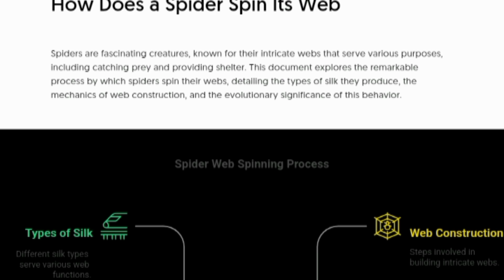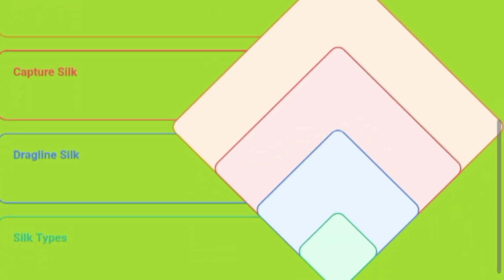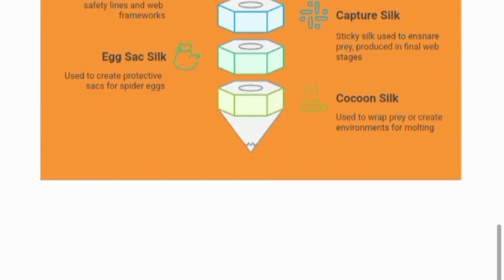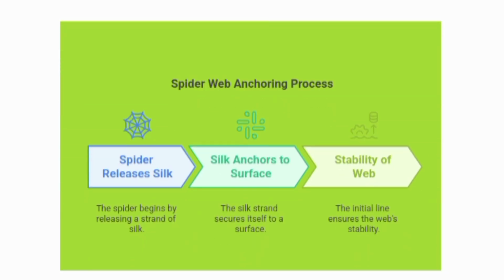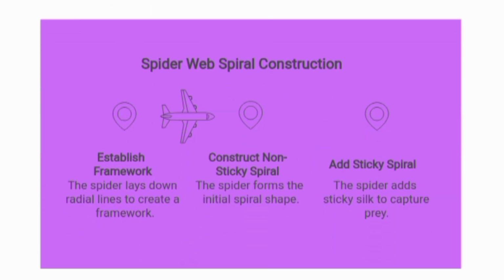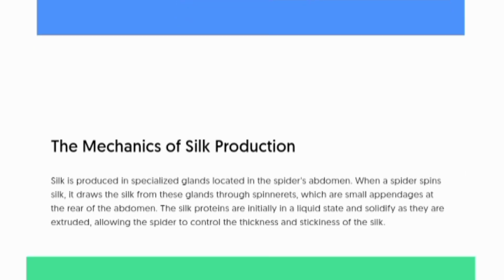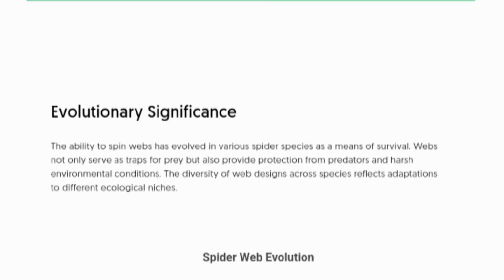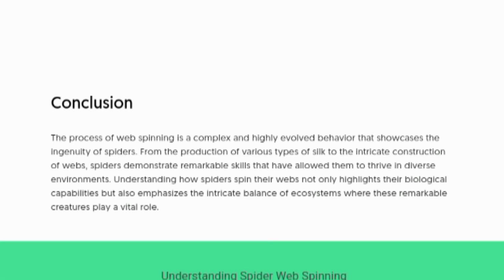How does a spider spin its web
In this video, I am reviewing the complete cycle of spider web creation which is very useful for the all viewers.

**Spiders are true masters of engineering, weaving intricate webs with remarkable precision.** This process involves a combination of instinct, specialized organs, and a variety of silk types.

### The Silk-Spinning Organs
Spiders have **spinnerets**, located on their abdomen, which are responsible for producing silk. These organs contain silk glands that produce different types of silk for various purposes.

### The Web-Building Process
While the exact steps vary depending on the species and type of web, here's a general overview:

1. **Frame Construction:** The spider starts by creating a frame for the web, often using a dry, non-sticky silk. This frame typically consists of several anchor lines attached to various surfaces.
2. **Radial Lines:** Next, the spider creates radial lines that extend from the center of the web to the outer frame. These lines act as a framework for the spiral threads.
3. **Spiral Lines:** Finally, the spider spins a spiral of sticky silk around the radial lines. This is the part of the web that traps prey.

**Here's a visual representation of the process:**
[Image of a spider spinning a web]

### Types of Spider Webs
There are many different types of spider webs, each with its unique design and purpose. Some common types include:
* **Orb webs:** The classic, circular webs often seen in gardens.
* **Sheet webs:** Flat, horizontal webs often found in leaf litter or under rocks.
* **Funnel webs:** Funnel-shaped webs with a hidden retreat for the spider.
* **Tangle webs:** Irregular, messy webs often found in dark corners.

Spider web
Spider silk
Orb weaver
Spider Web Spinning
Spider Web Creation
Spider Webs: From Silk to Structure Under the Microscope